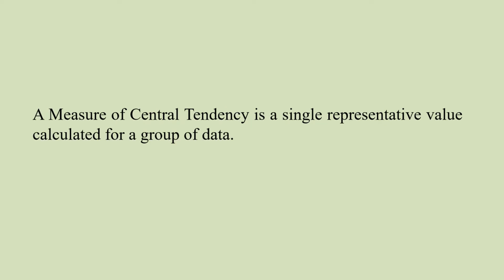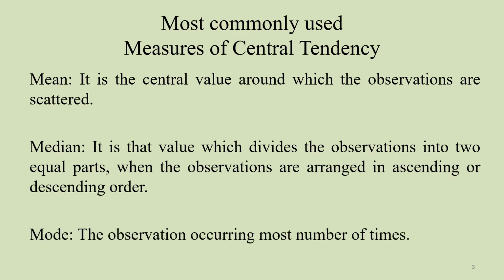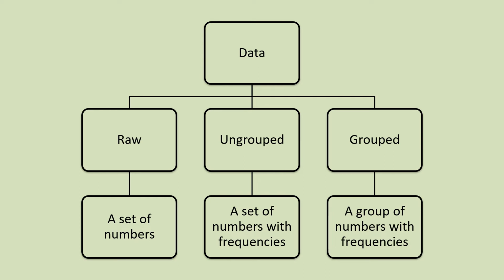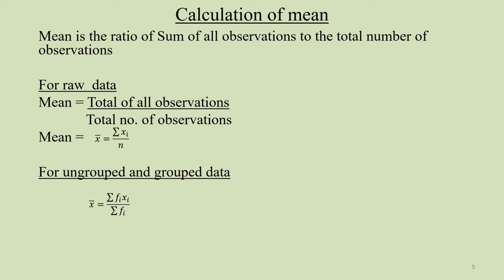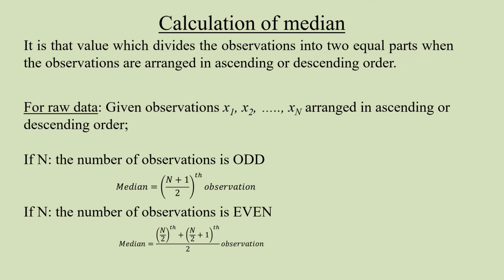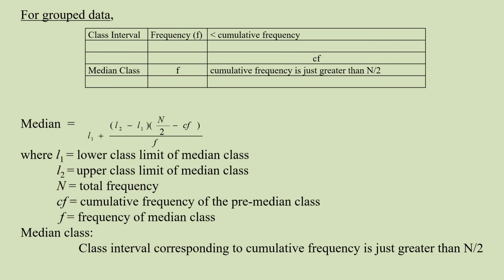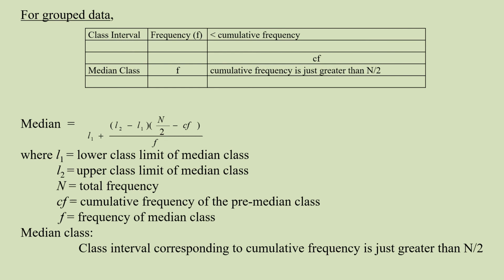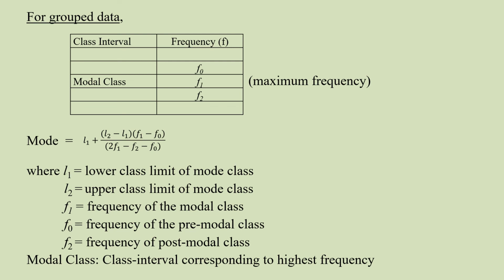Measures of Central Tendency video